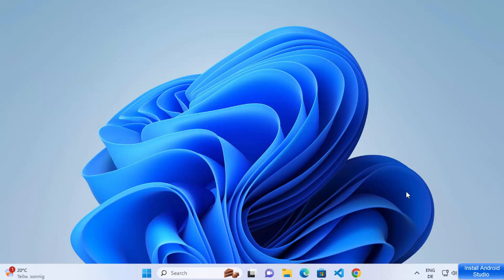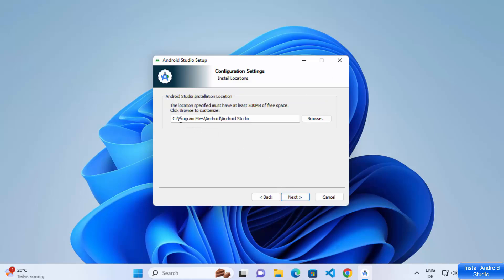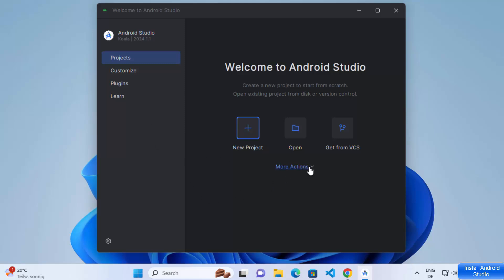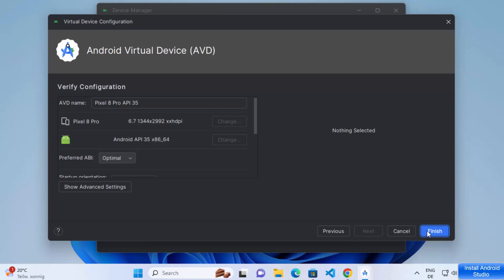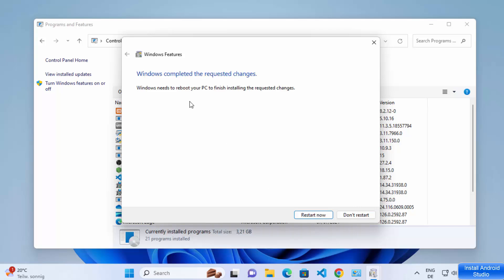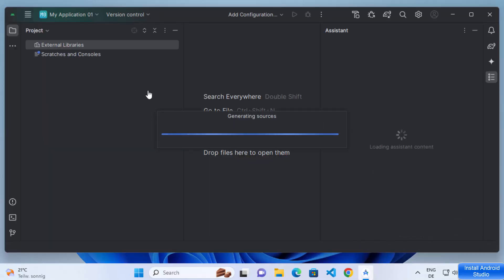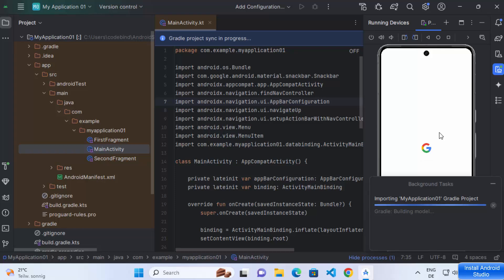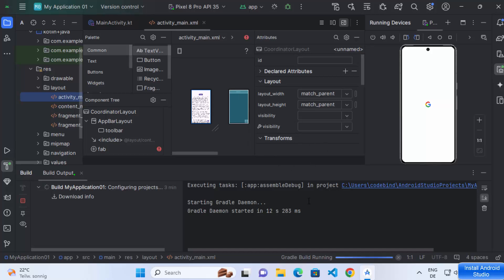How to Install Android Studio on Windows 11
Welcome to our step-by-step guide on how to install Android Studio on Windows 11! Android Studio is the official Integrated Development Environment (IDE) for Android app development, providing a comprehensive suite of tools to help you create, test, and debug your applications. Whether you're a beginner or an experienced developer, this tutorial will walk you through the installation process, ensuring you have everything set up to start building amazing Android apps.

1. **Downloading Android Studio:**
   - Where to find the official Android Studio download.
   - Ensuring you download the correct version for Windows 11.

2. **Installing Android Studio:**
   - Step-by-step instructions on running the installer.
   - Configuring the installation settings.
   - Installing necessary components and SDKs.

3. **Setting Up Your First Project:**
   - Creating a new Android project.
   - Exploring the Android Studio interface.
   - Running your first app on an emulator or physical device.

**Steps to Install Android Studio on Windows 11:**

1. **Download Android Studio:**
- Open your web browser and go to the official Android Studio download page: [Android Studio Download]
   - Click on the "Download Android Studio" button.

2. **Run the Installer:**
   - Once the download is complete, locate the downloaded file (usually in your Downloads folder) and double-click on it to run the installer.
   - If prompted by the User Account Control (UAC), click "Yes" to allow the installer to make changes to your device.

3. **Install Android Studio:**
   - The Android Studio Setup Wizard will open. Click "Next" to start the installation process.
   - Choose the installation path. The default path is recommended unless you have a specific reason to change it.
   - Click "Next" and then "Install" to begin the installation. This process may take a few minutes.

4. **Complete the Installation:**
   - Once the installation is complete, click "Next" and then "Finish" to exit the Setup Wizard.
   - Android Studio will launch automatically. If it does not, you can open it from the Start menu.

5. **Set Up Android Studio:**
   - When you launch Android Studio for the first time, you will be greeted by the "Welcome to Android Studio" screen.
   - Click "Next" to begin the setup wizard.
   - Choose the standard setup type and click "Next".
   - Select the UI theme you prefer (e.g., Light or Dark) and click "Next".
   - The setup wizard will download and install additional components. This may take a few minutes.

6. **Configure the SDK:**
   - The setup wizard will prompt you to configure the Android SDK. Ensure the default SDK components are selected and click "Next".
   - Click "Finish" to complete the setup process.

7. **Create Your First Project:**
   - On the "Welcome to Android Studio" screen, click "Start a new Android Studio project".
   - Choose a template for your first project (e.g., "Empty Activity") and click "Next".
   - Configure your project by entering the name, package name, and save location. Click "Finish" to create your project.

8. **Run Your First App:**
   - Once your project is created, you will be taken to the Android Studio interface.
   - To run your app, click on the green play button (Run) in the toolbar.
   - Select a deployment target. You can either use an Android Virtual Device (emulator) or connect a physical device.
   - Follow the on-screen instructions to set up an emulator if needed.
   - Your app will compile and launch on the selected device.

**Conclusion:**

Congratulations! You have successfully installed Android Studio on your Windows 11 machine and created your first Android project. You're now ready to start developing and testing your own Android applications. Android Studio provides a robust environment with all the tools you need to build high-quality apps.

This detailed guide ensures that you can successfully install Android Studio on your Windows 11 system, set up your first project, and begin developing Android applications with confidence.